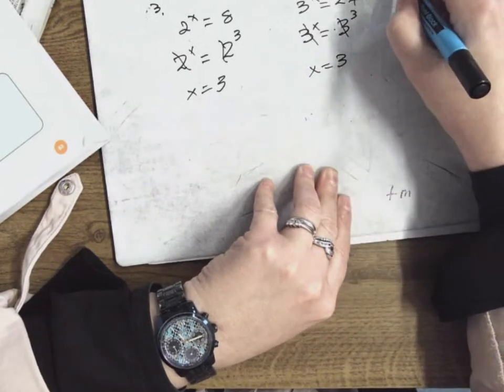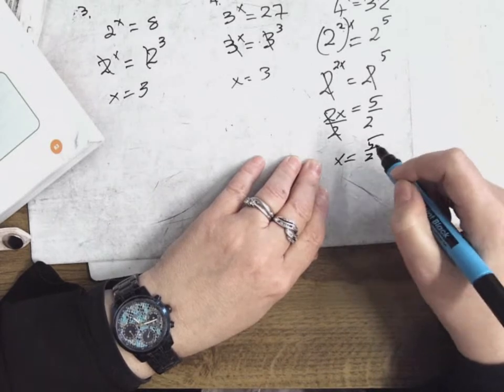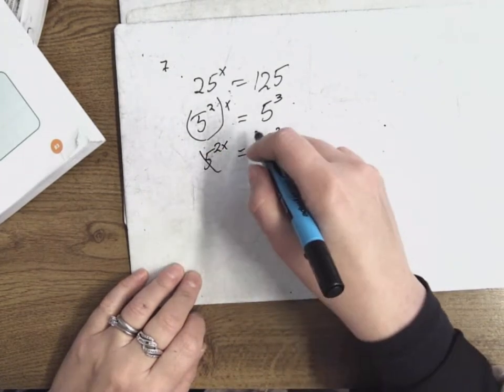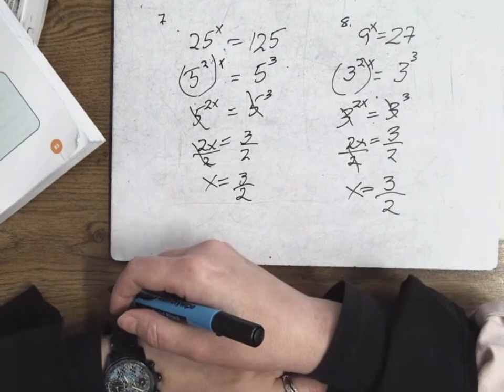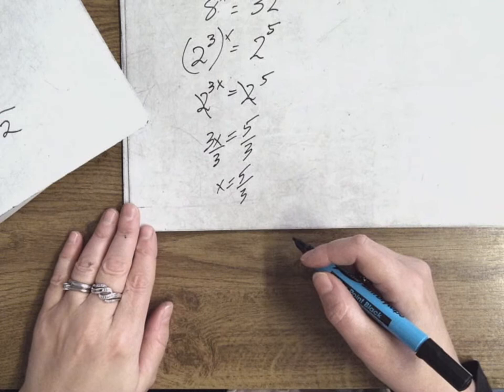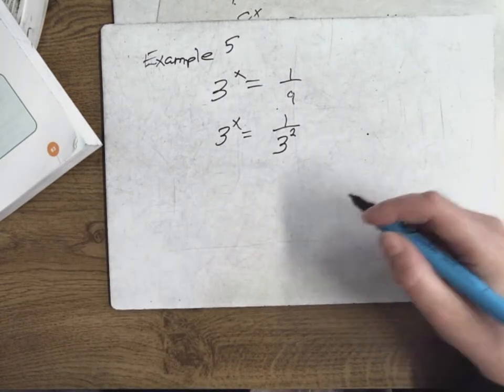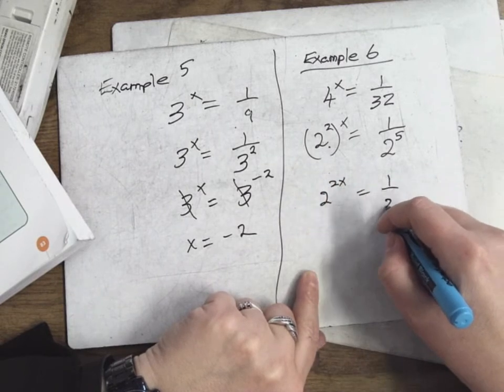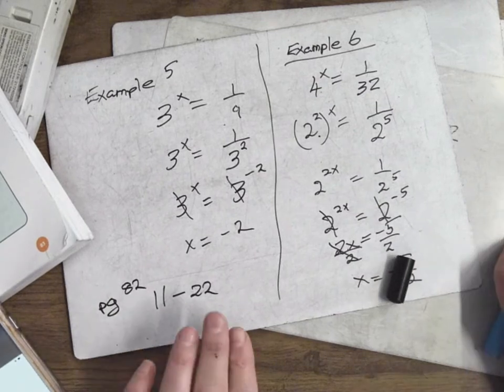5 Maths 9110001